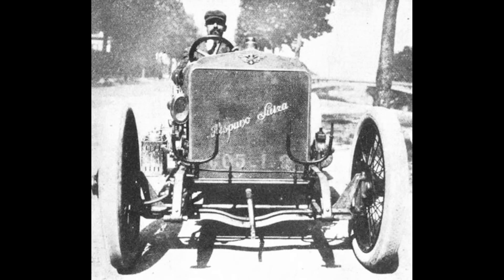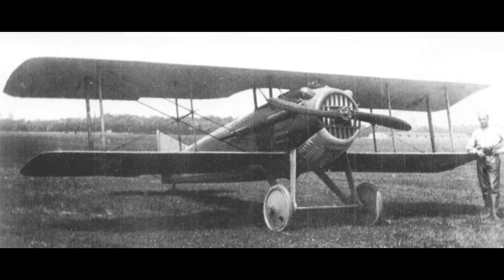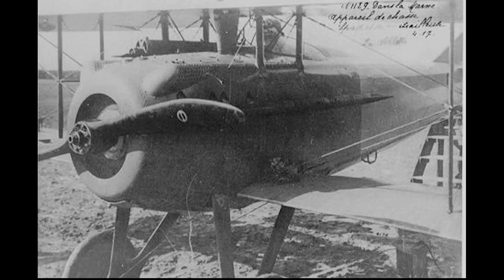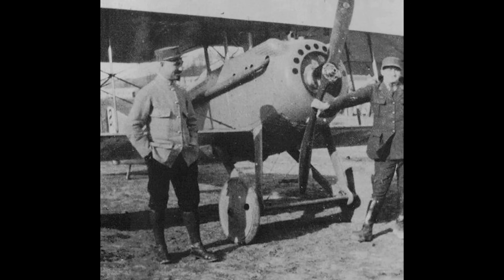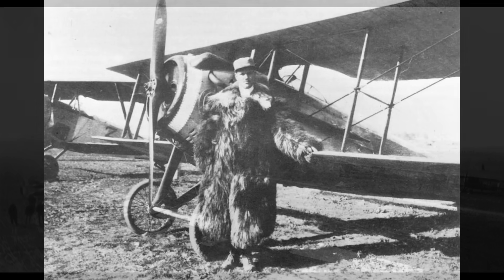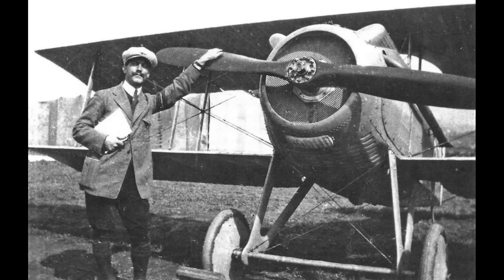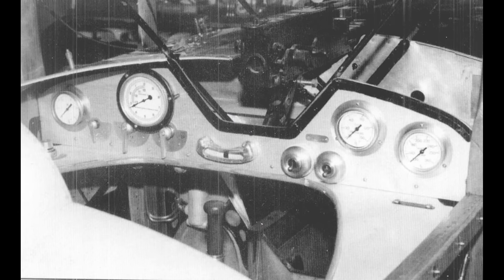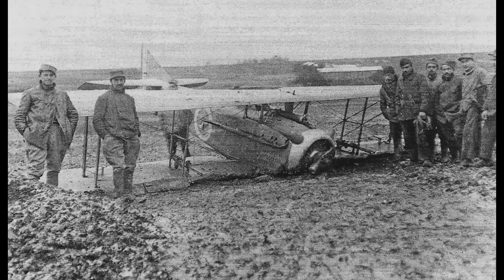The Spad VII: One Of The Best Aircraft Of The Great War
As soon as the Great War broke out, the Hispano-Suiza automobile company set out to turn its successful automotive V8 engine into an aircraft motor. The result was the 8A, one of the all-time great aircraft engines. Now the French just needed an aircraft to put it in. That aircraft was the Spad VII and it was a classic fighter plane.